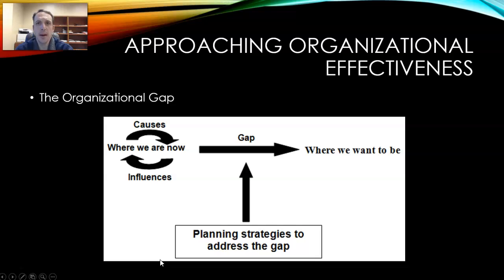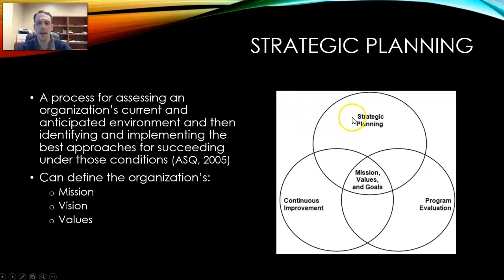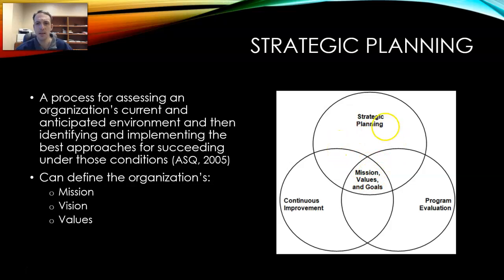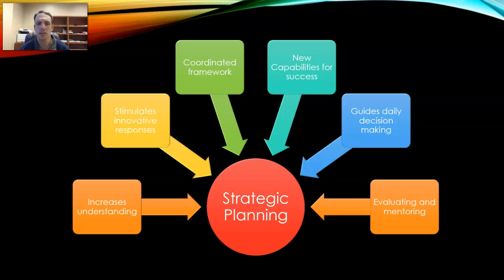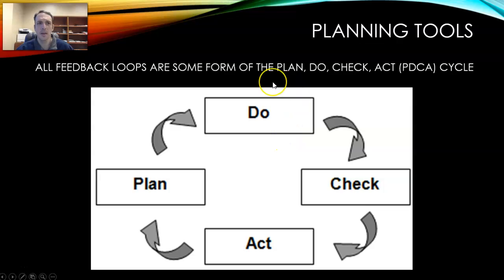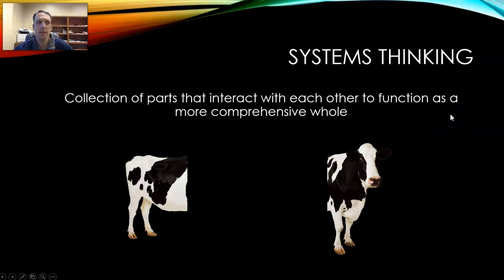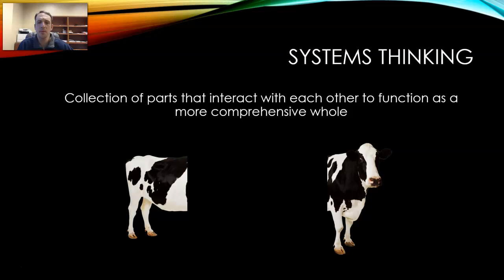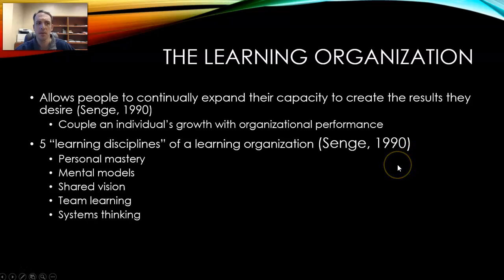AT 615 Improving Organization Performance